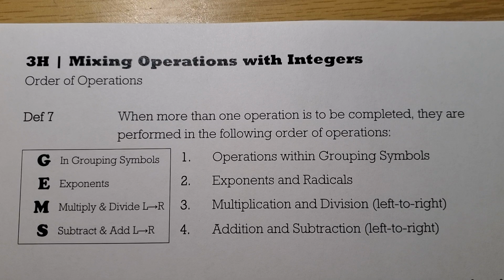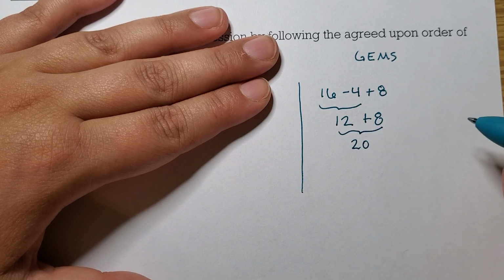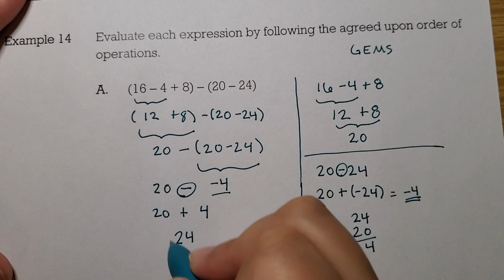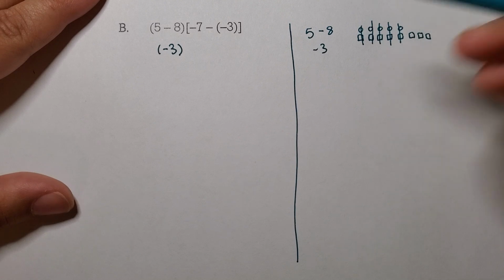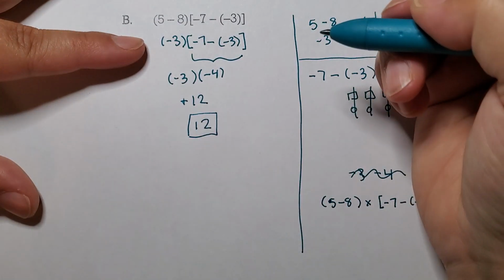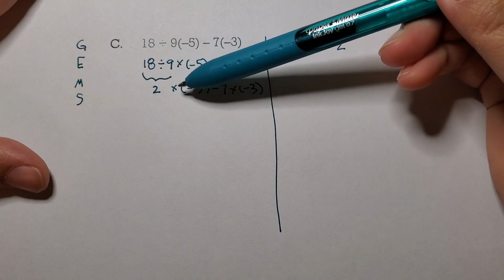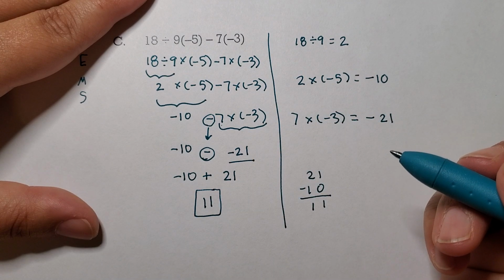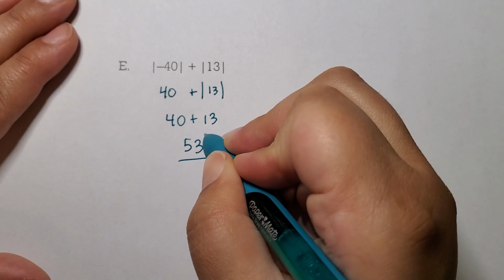3H - Order of Operations on Signed Numbers